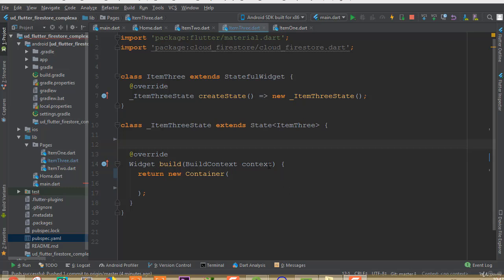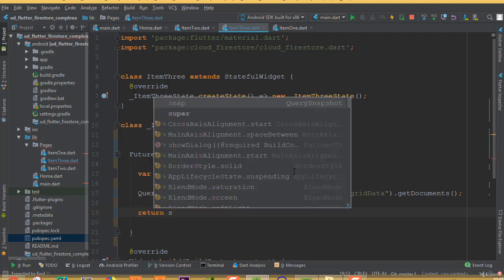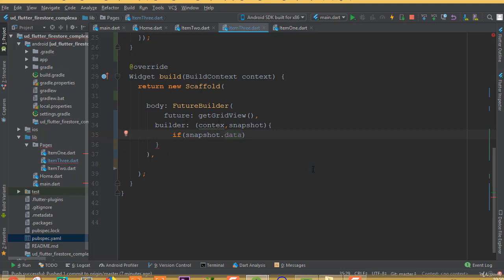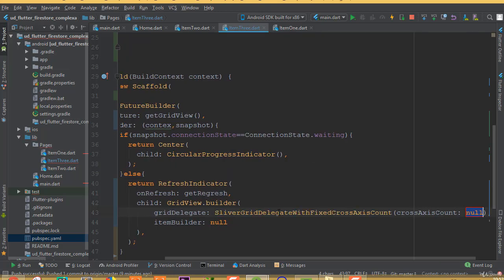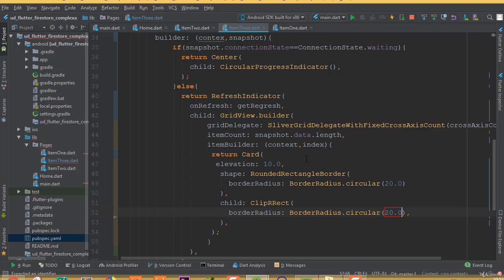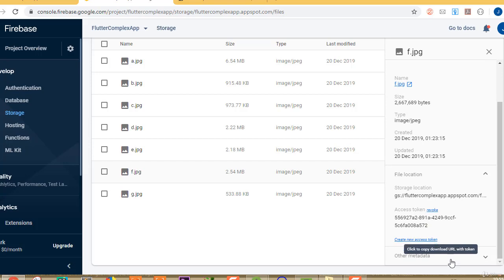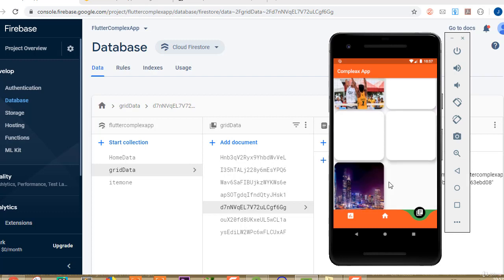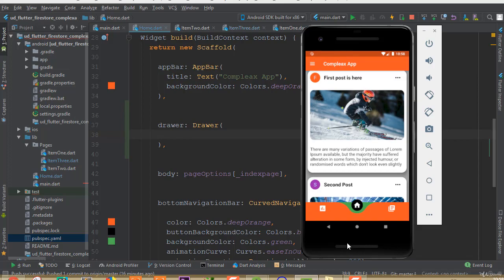1 Grid View With Firestore Data Part 12